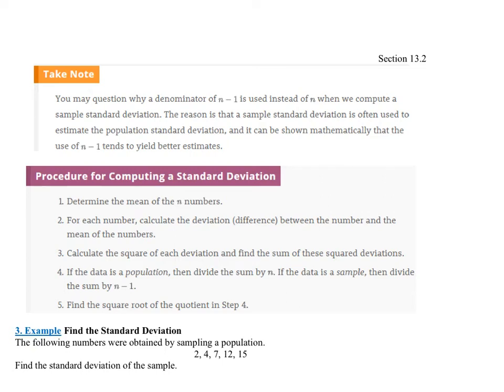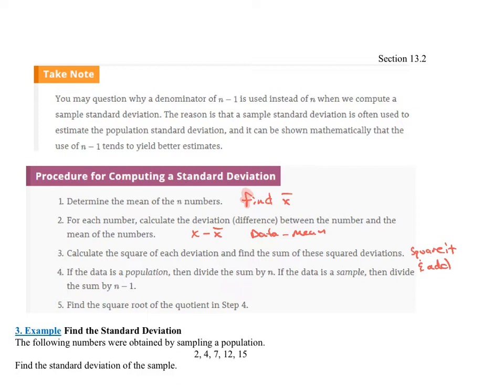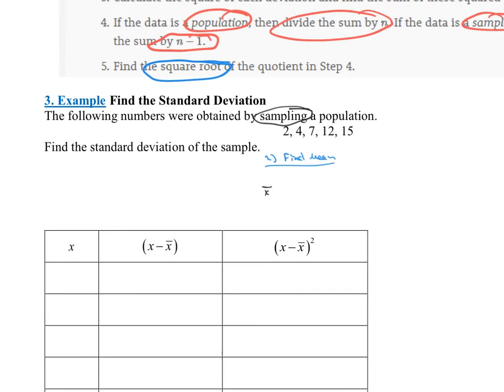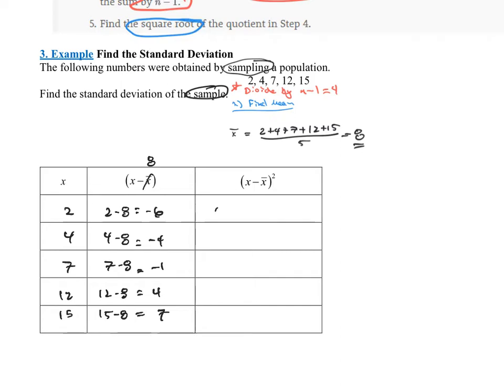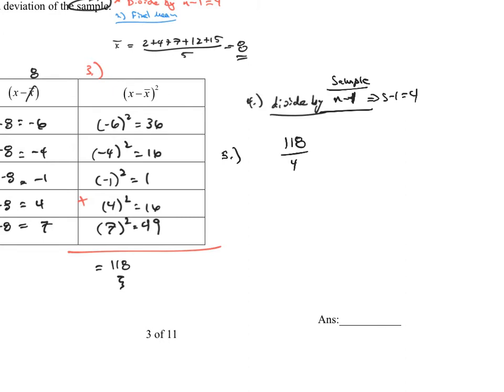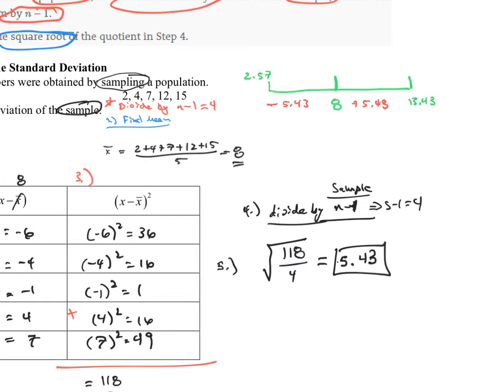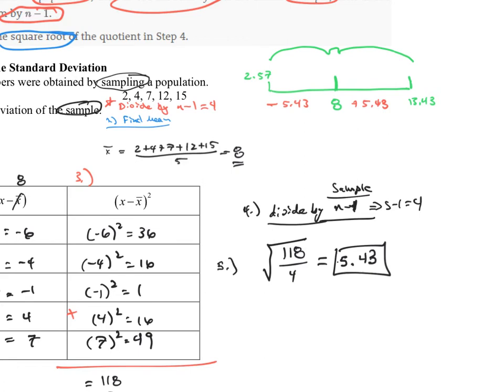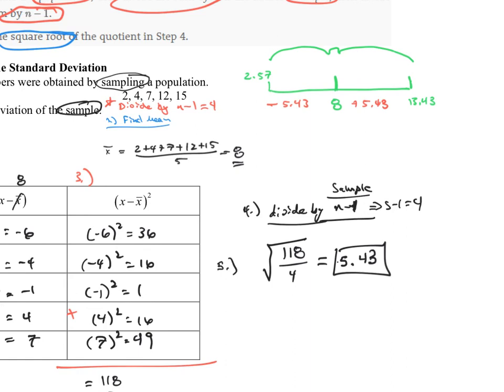13.2 Measures of Dispersion-3